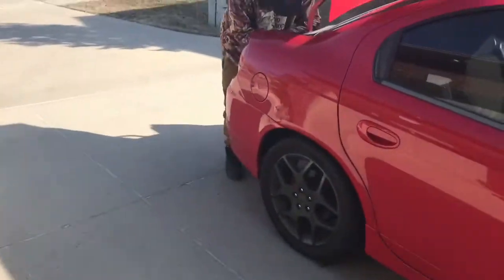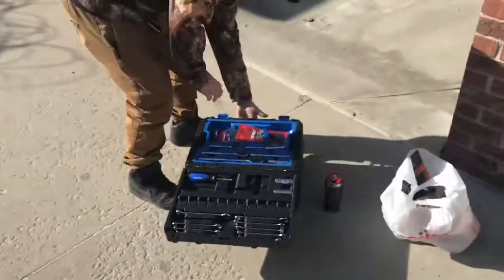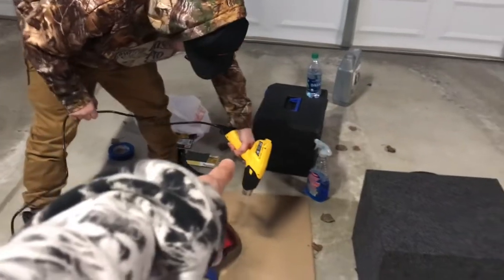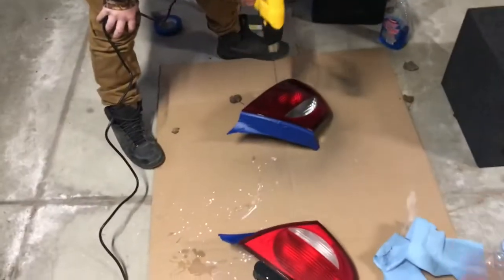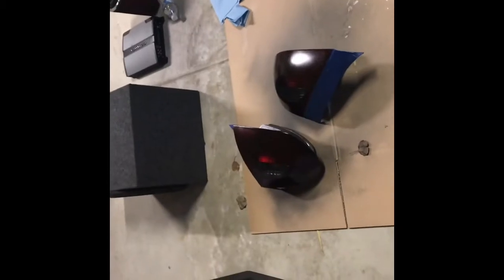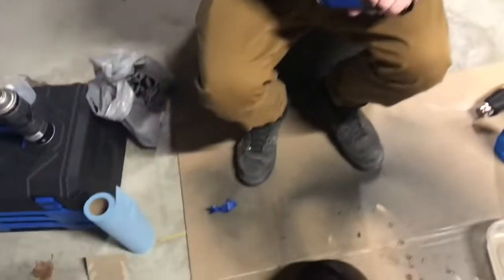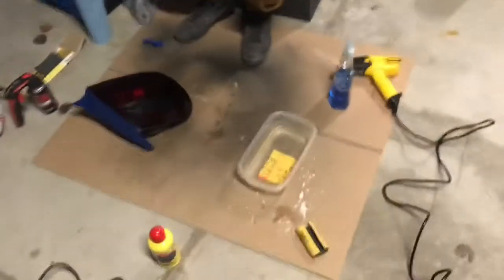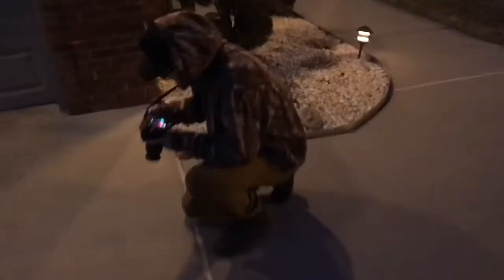Tinting the taillights on the Neon